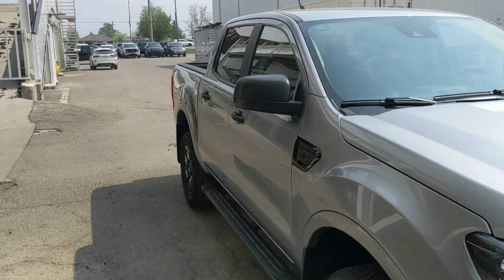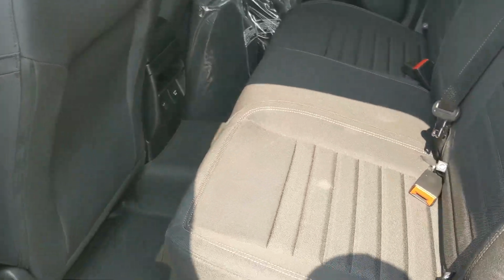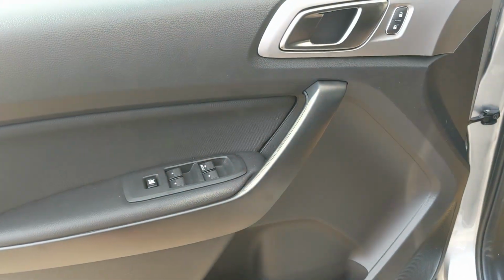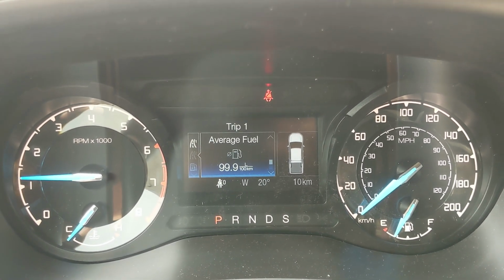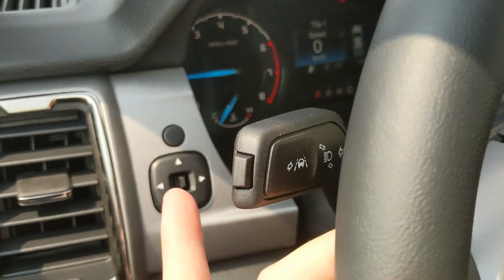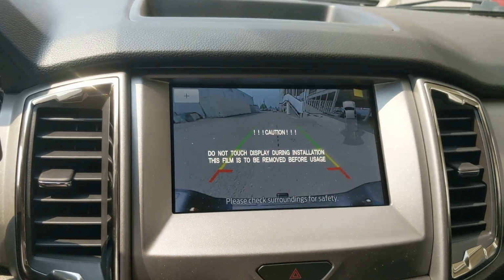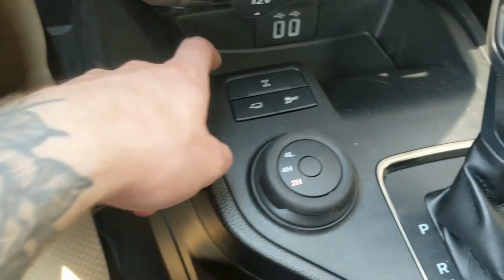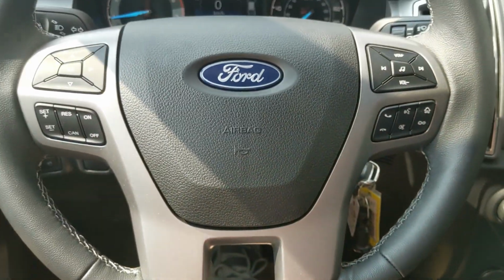2023 Ford Ranger XLT Walk-Around | Stock# LE22504 | Prince George Ford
2023 Ford Ranger XLT Walk-Around | Stock# LE22504 | Prince George Ford

This 2023 Ford Ranger XLT is a fresh new unit and comes with features that include FORDPASS CONNECT, Backup Camera with Reverse Sensors, Trailer Tow Package, Trailer Sway Control, BLIS W/Cross Traffic, Lane Keeping System, Black Appearance Package, Remote Start, Heated Front Seats, Dual Zone Climate, SYNC 3, and Pre-collision Assist.

Coming in an Iconic Silver Metallic with a Light Stone/Ebony Cloth interior and powered by a 2.3L EcoBoost Engine.

If you are looking for something smaller with some of the capabilities of a truck. It has a lot to offer, in the same small package as before. Comfort is one of many areas that the 2023 Ford Ranger XLT excels in. The new redesigned Ranger has been improved to provide more comfort, power, and general capability than ever before. Come visit us at Prince George Ford to take this unit for a test drive.

1331 Central Street West
Prince George, BC
V2M 3E2